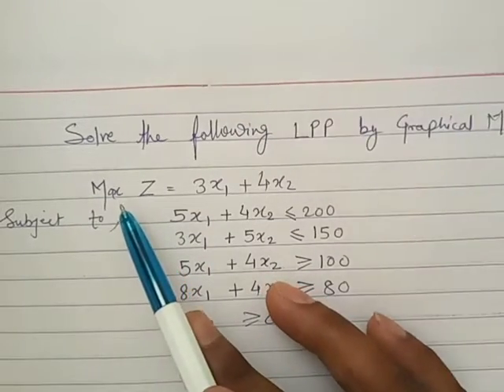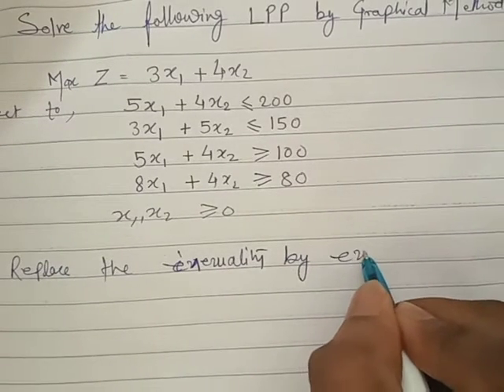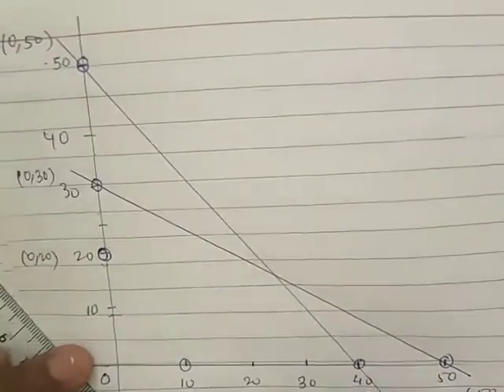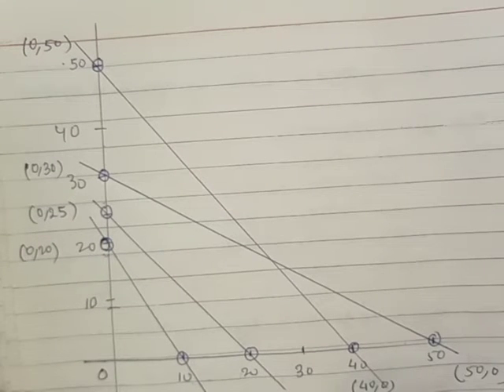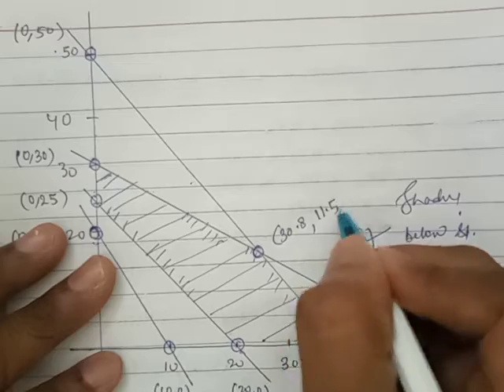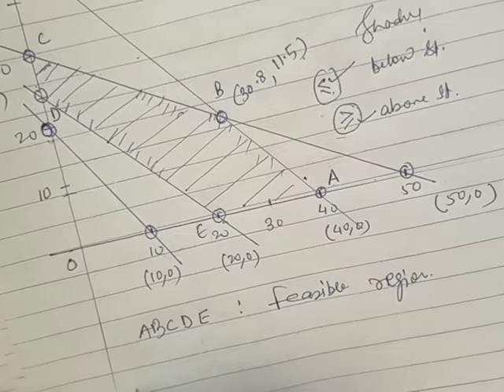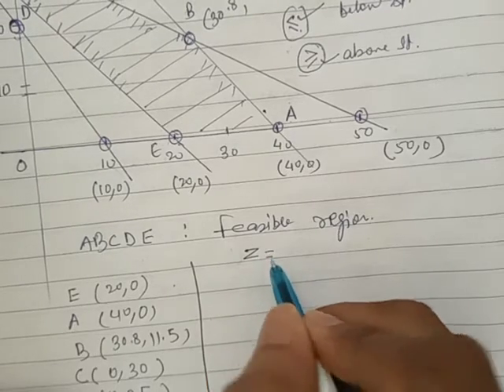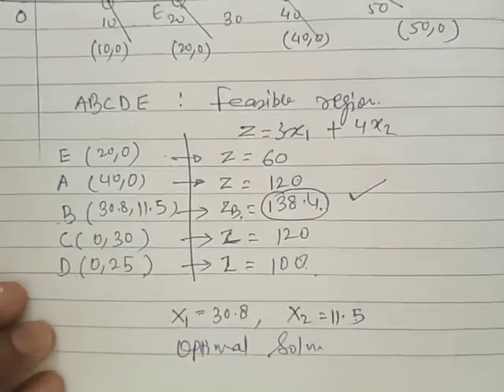LPP using Graphical Method